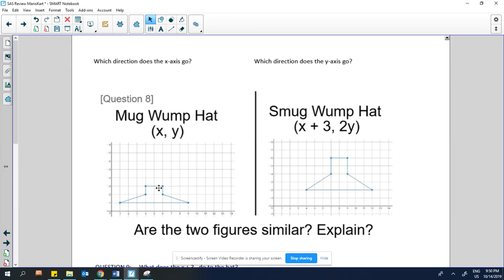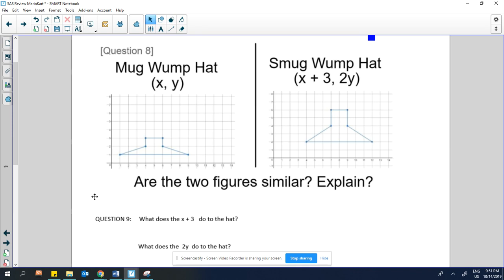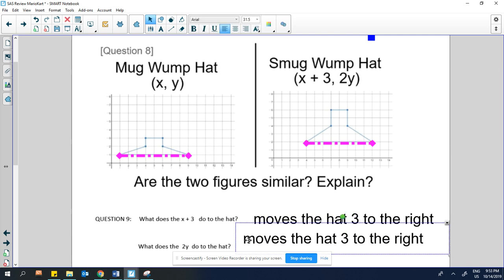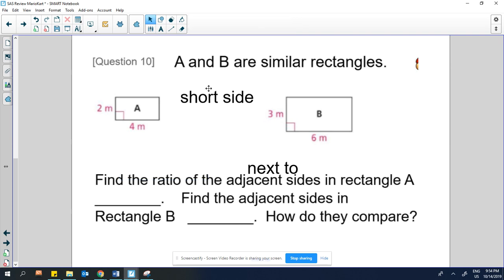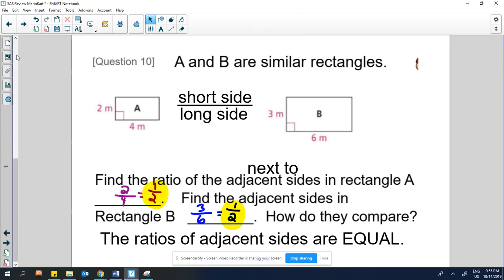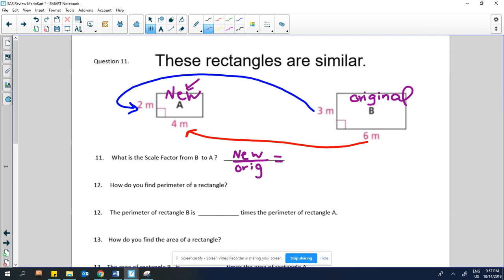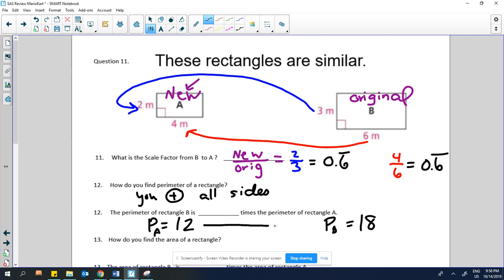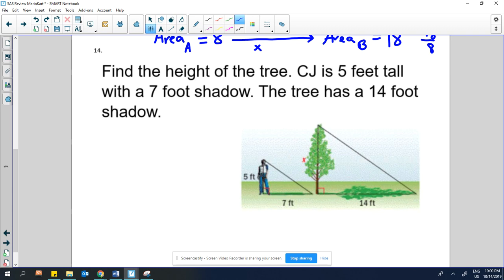SAS Test Review 8 14